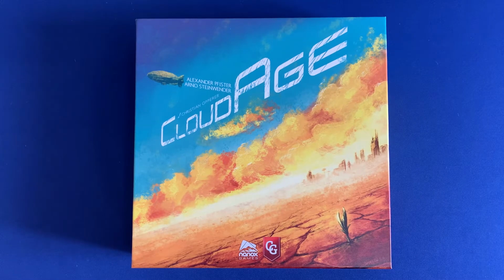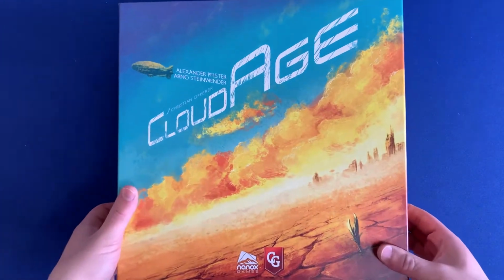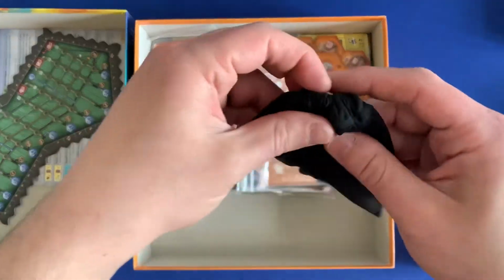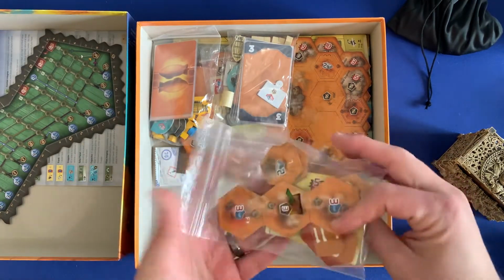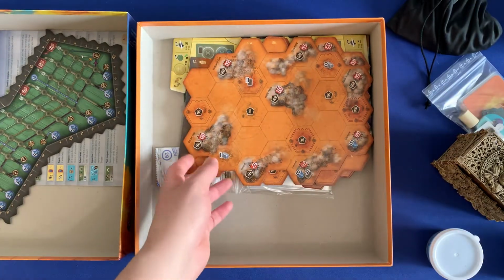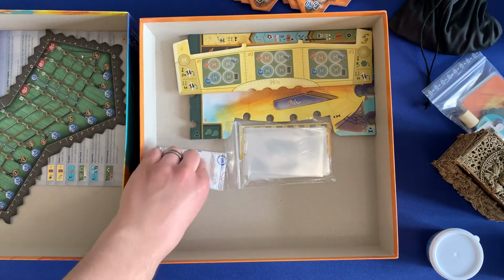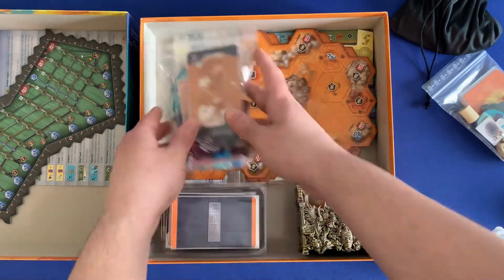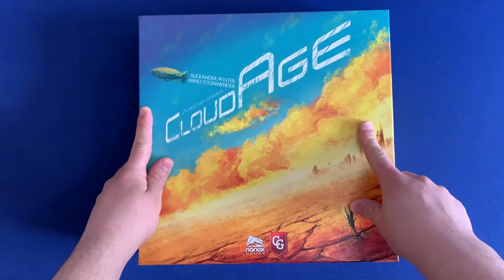Organizing CloudAge (Fully Sleeved with Promo) SideGameLLC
To the skies! Let’s take a look at how we organize CloudAge!